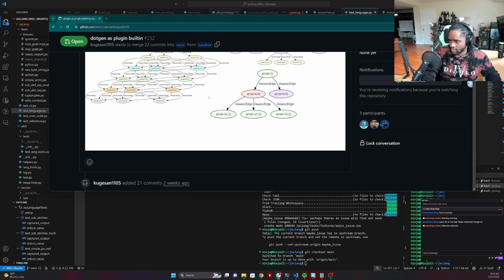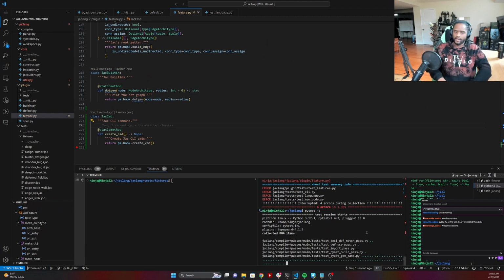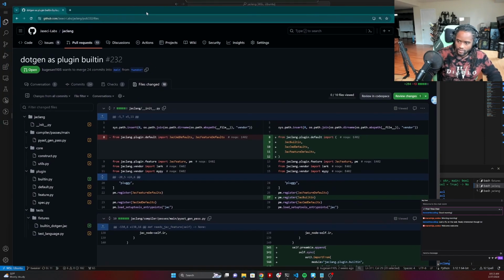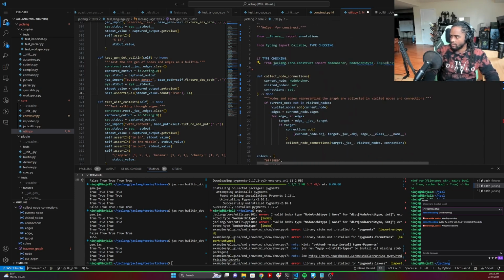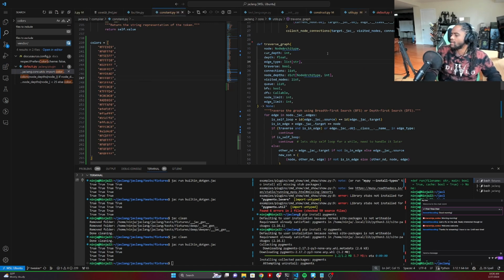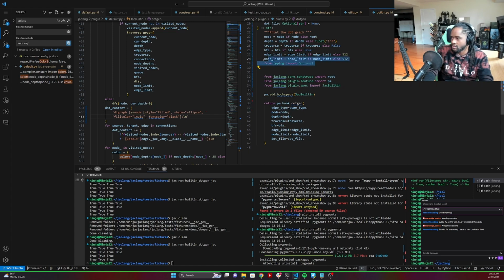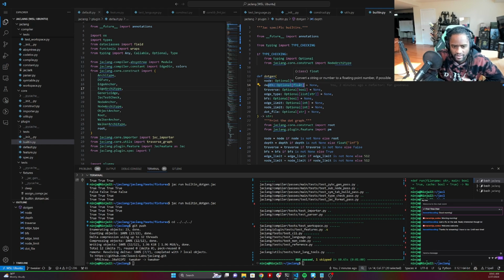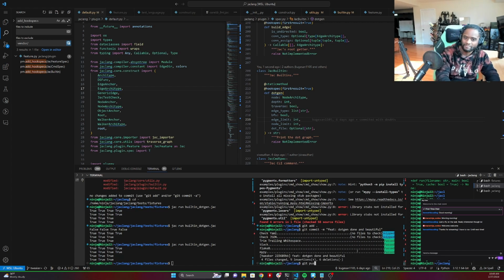Hacking PR in Real Time with Buddy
Me and Kugesan work together to finalize and merge a PR for a Jac Language feature..